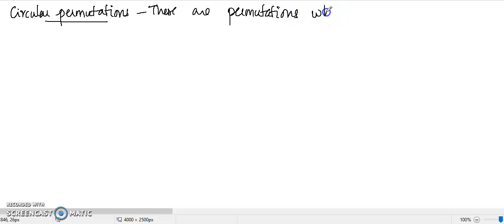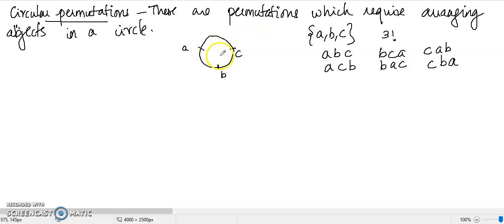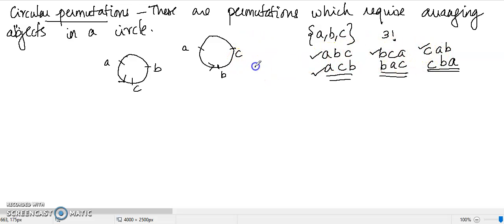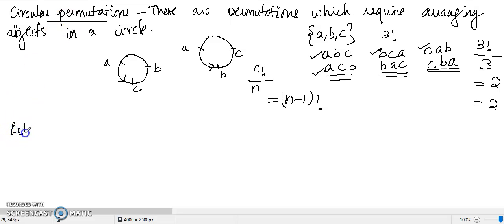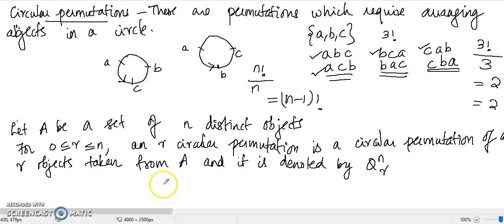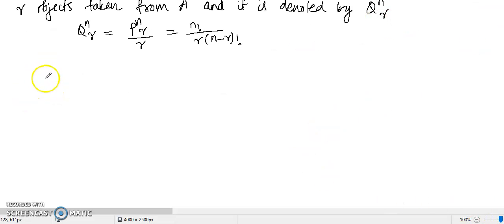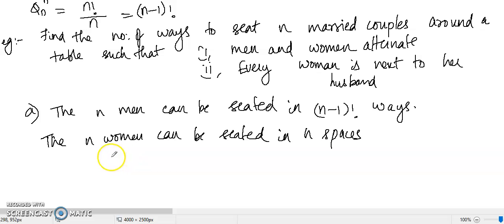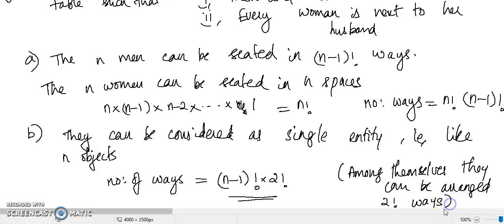COMBINATORICS || LECTURE-08|| MS